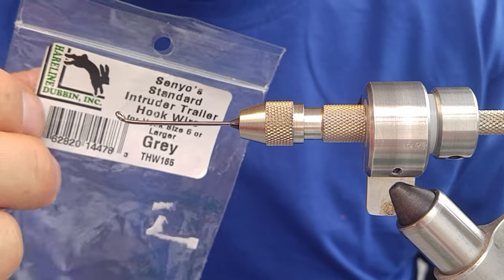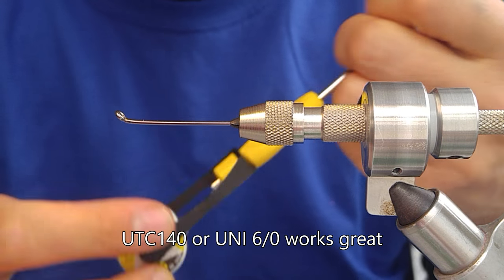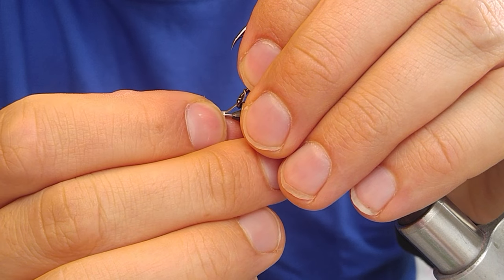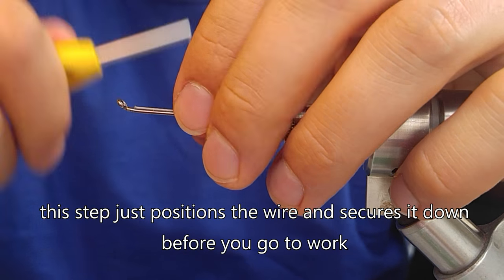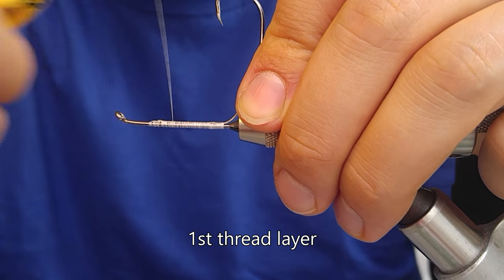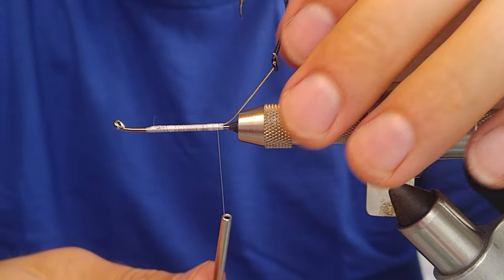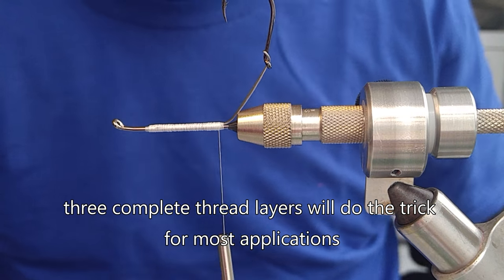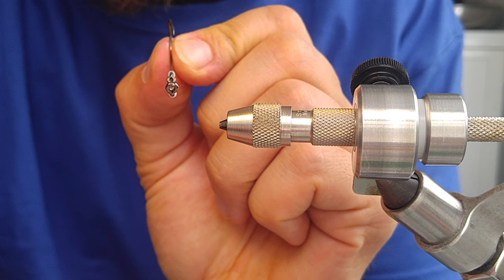How to tie in intruder / trailer / articulation wire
a quick easy method for tying down trailer/intruder wire onto a shank so the hook rides strait up and the wire is secure.. so it won't pull out on a big anadromous fish. For articulated streamers and intruders or anytime you have a trailer hook.

Species:Steelhead, Chinook and large trout species.